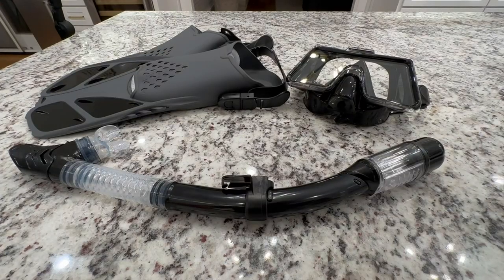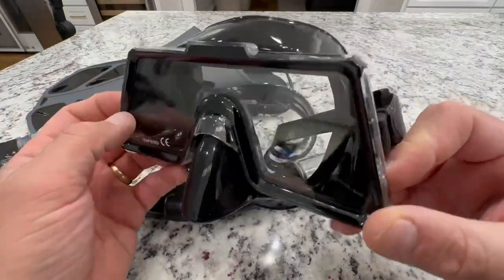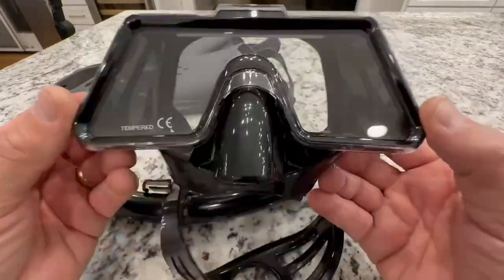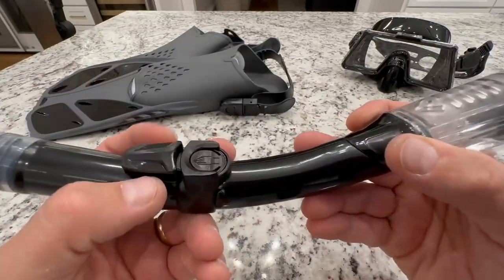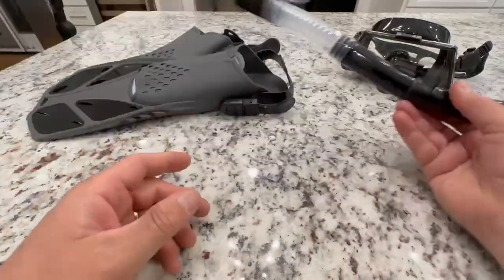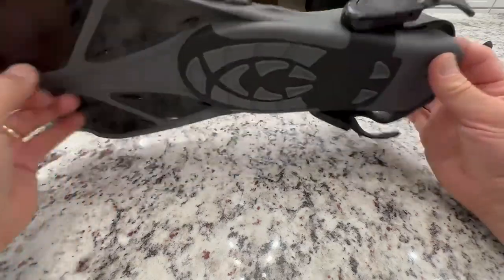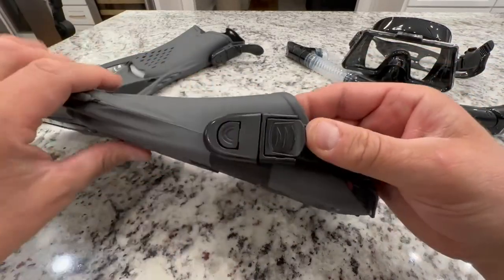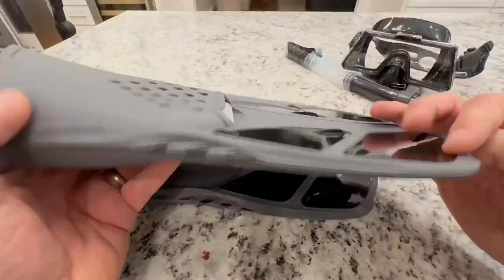Snorkel Set, Zipoute Snorkel Dry Top Snorkeling Gear for Adults Review